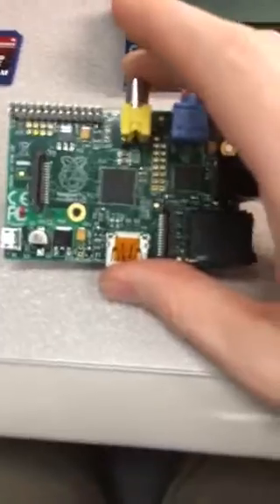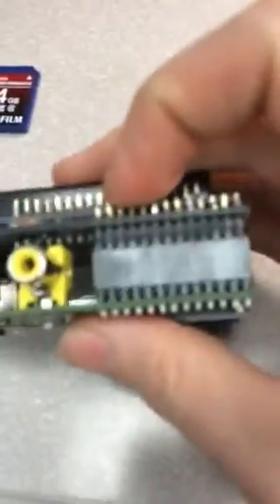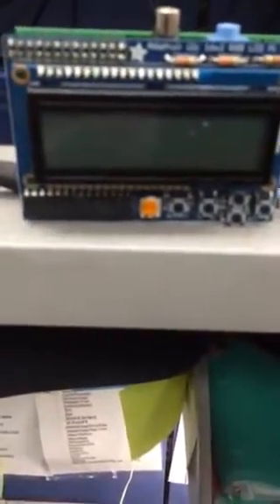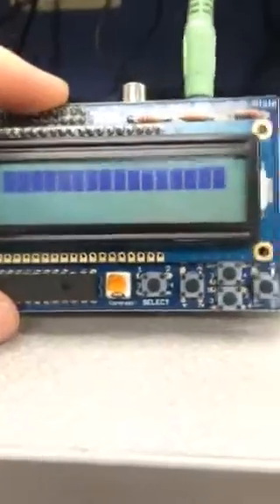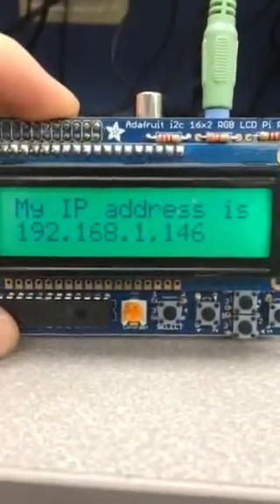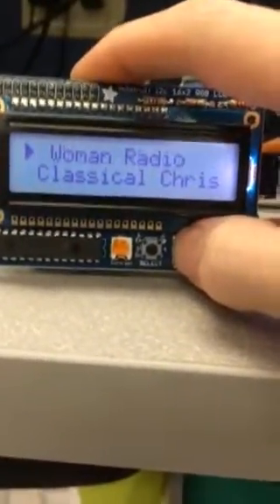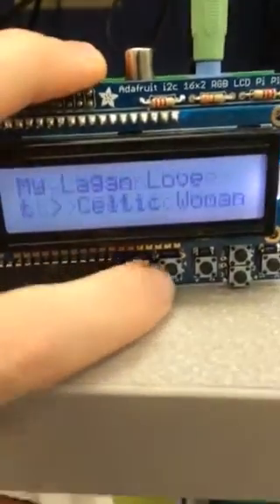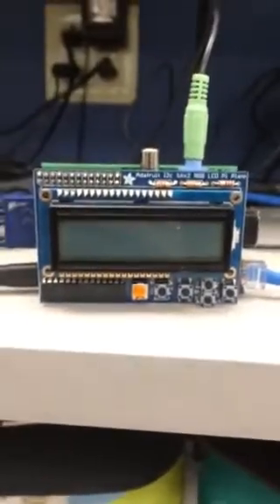Raspberry Pi wifi radio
How pandora on the Pi works